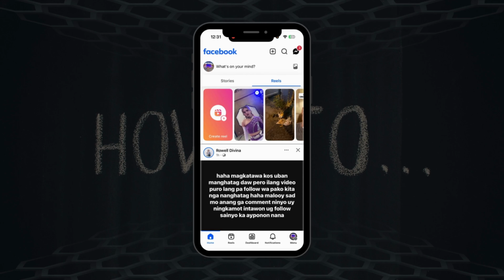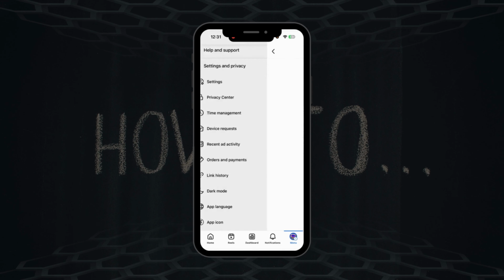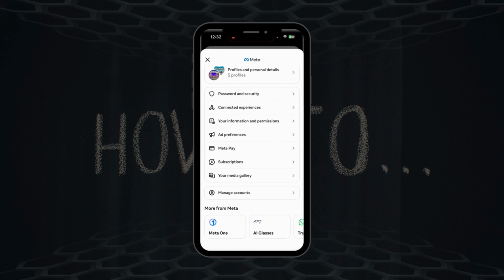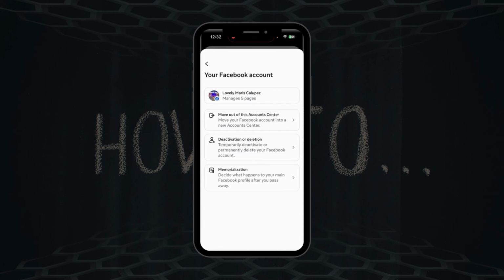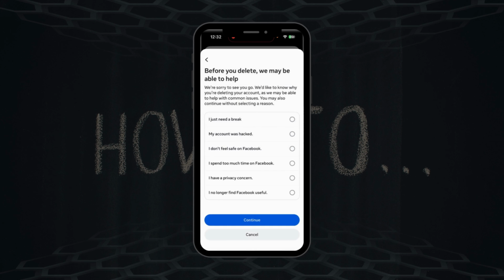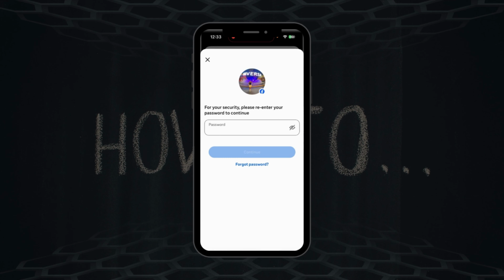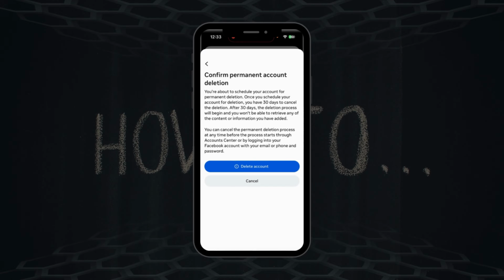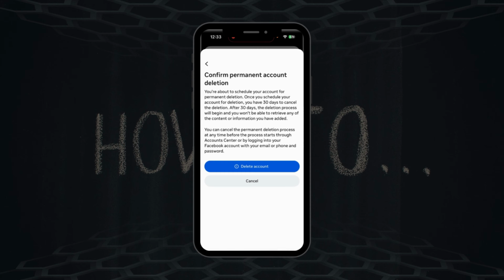How to Delete Facebook Account on iPhone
How to Delete Facebook Account on iPhone with this easy step-by-step guide.
Learn how to permanently delete your Facebook account on your iPhone using the Facebook app in just a few simple steps.

📌 What you'll learn:

How to delete your Facebook account on iPhone
Find the account deletion option
Difference between deactivating and deleting Facebook
Download your Facebook data before deletion
Confirm permanent account deletion
What happens after deleting your Facebook account

Follow this step-by-step tutorial to permanently remove your Facebook account from your iPhone.